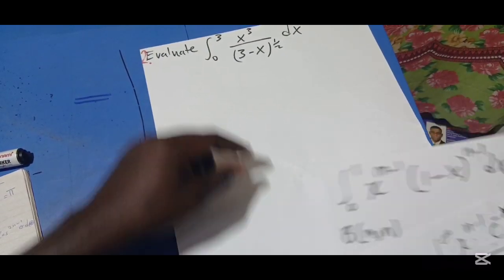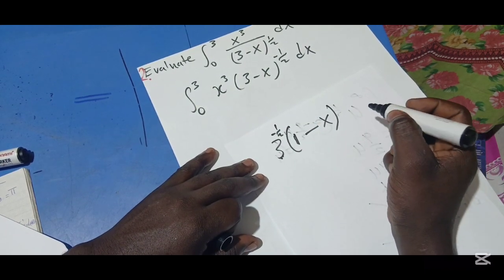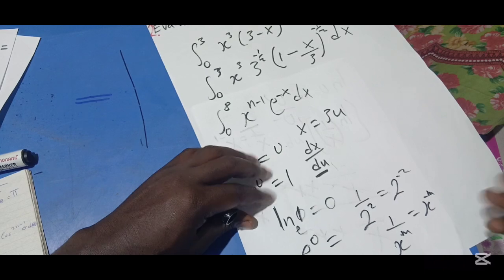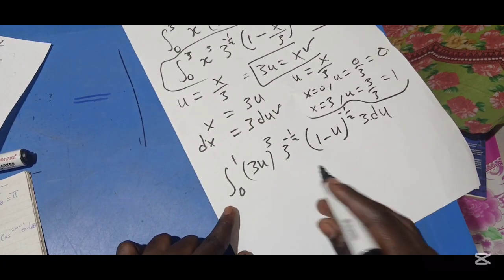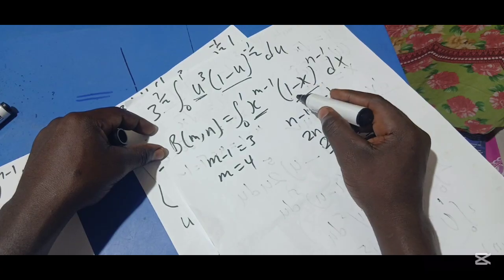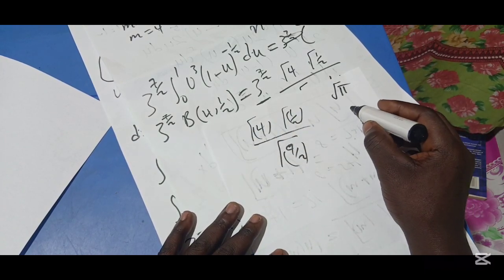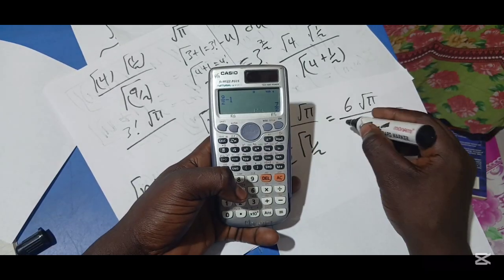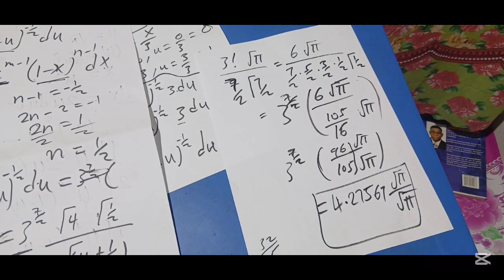Solving Beta Function Problems Using the General Definition | Substitution Method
Solving Beta Function Problems Using the General Definition | Step-by-Step Tutorial

Description:
In this tutorial, we solve a Beta function problem using the general definition of Beta functions. This is an essential method for understanding how to evaluate Beta function integrals and apply them to real-world problems in mathematics, physics, and engineering.
You will learn:

Definition of the Beta function

The general Beta function formula and how it relates to the Gamma function

Step-by-step problem solving using the general definition

Techniques for evaluating Beta function integrals with confidence

Connections between Beta and Gamma functions

This video is ideal for students preparing for mathematics competitions, university exams, or anyone wanting to master special functions in calculus.